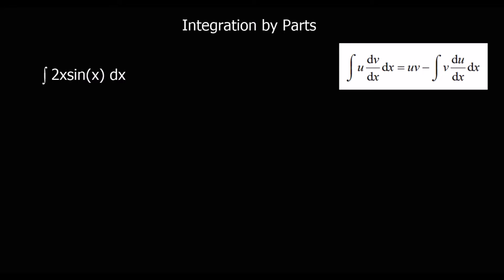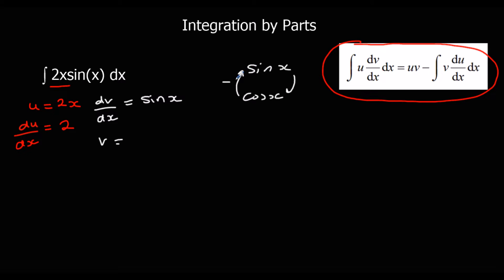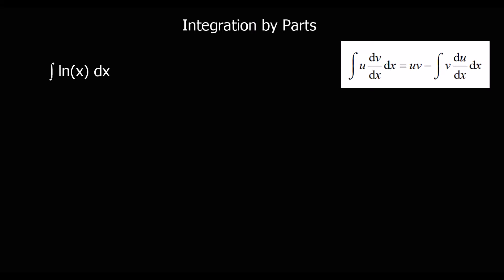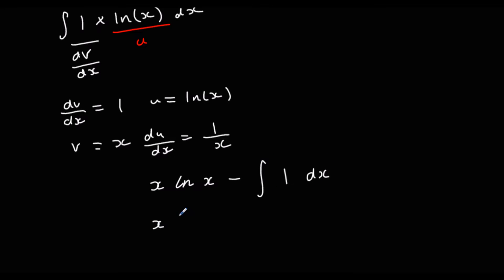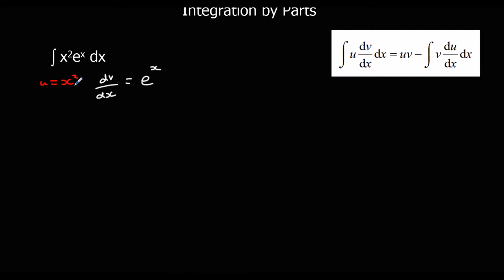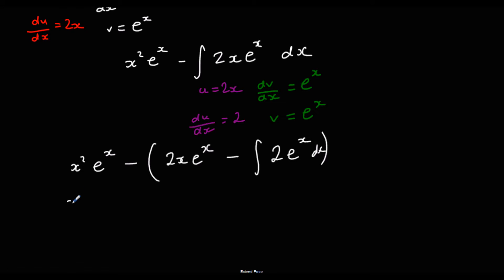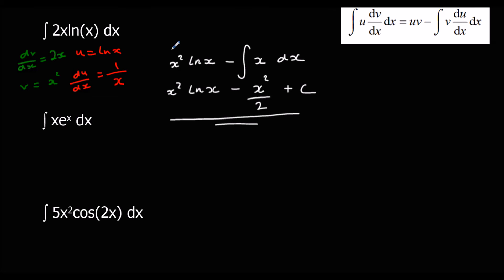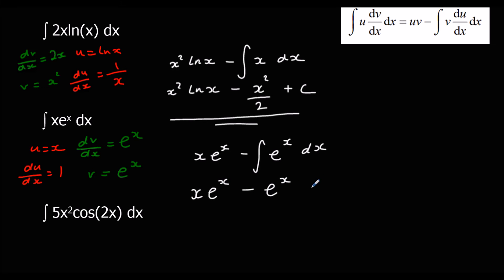Integration by Parts